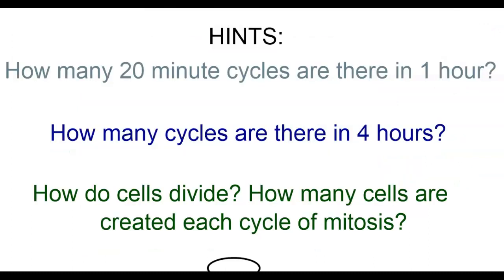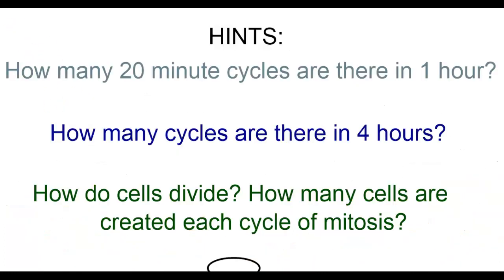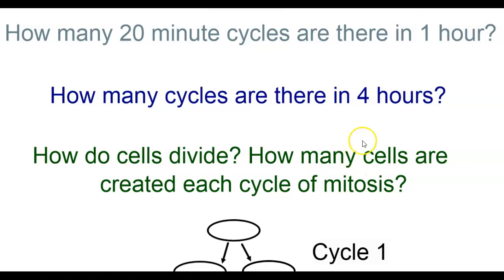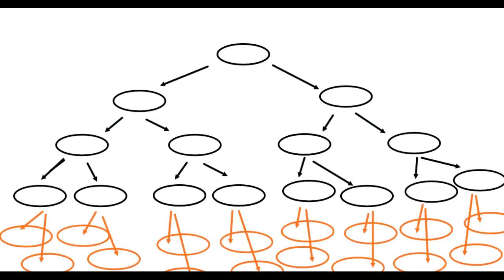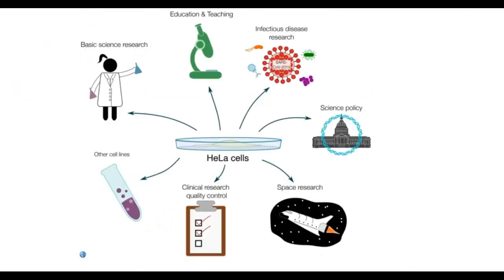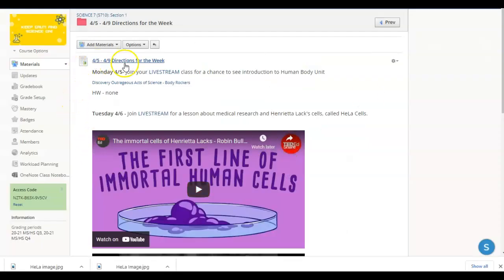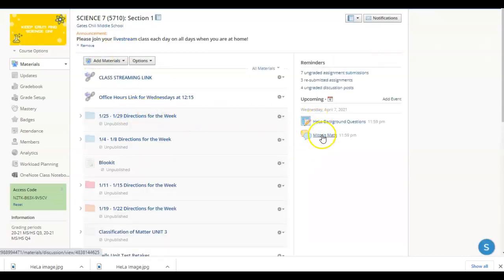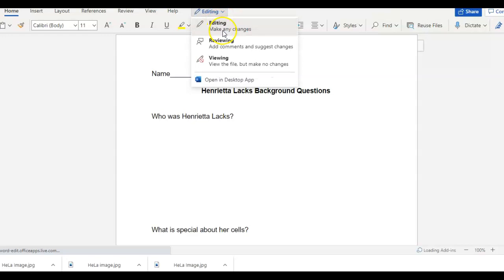HeLa Cells and Mitosis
Mitosis and how HeLa cells have been used to change medical research